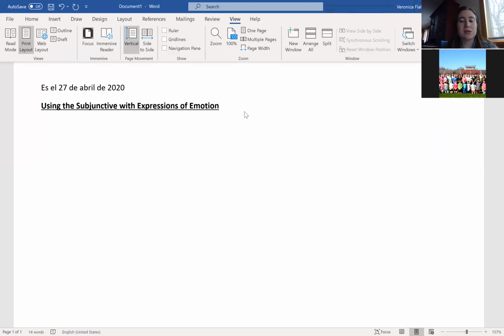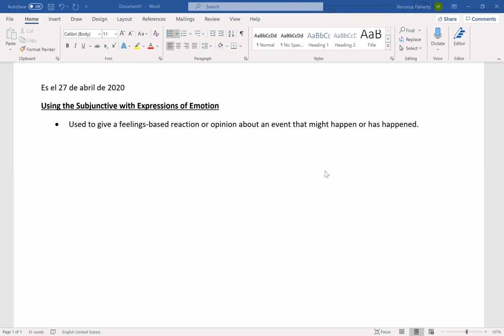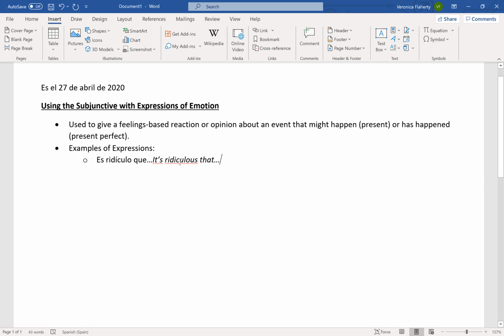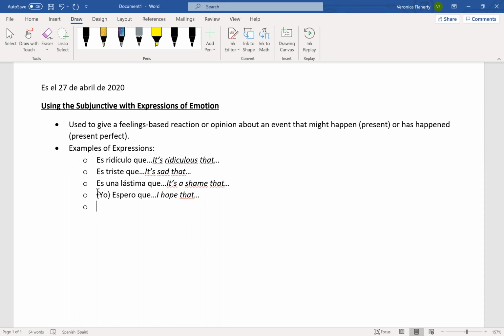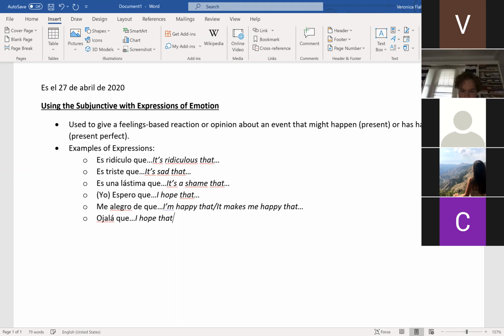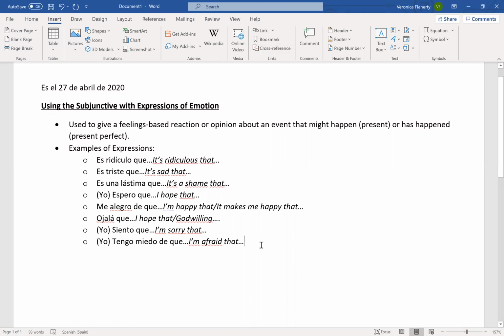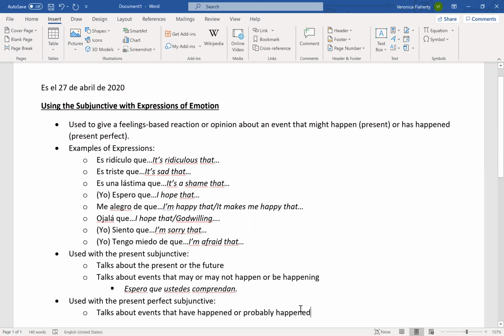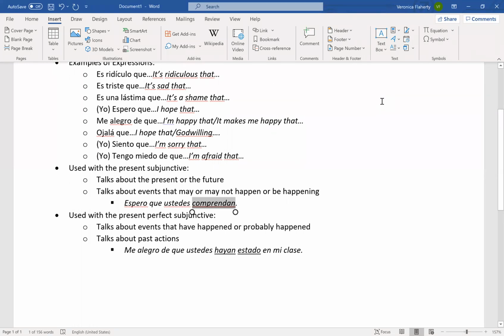Period F Class 4/27